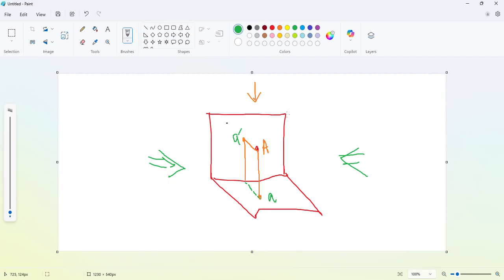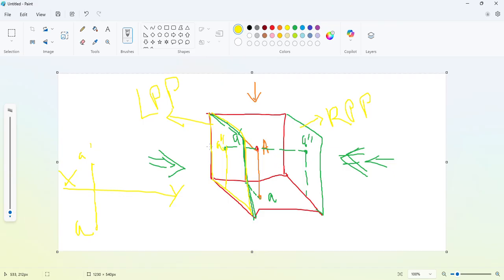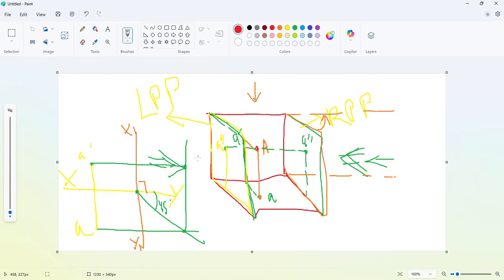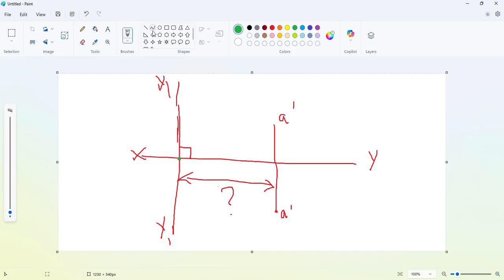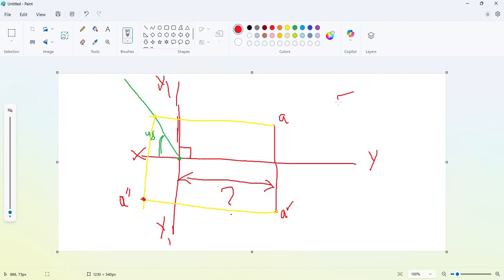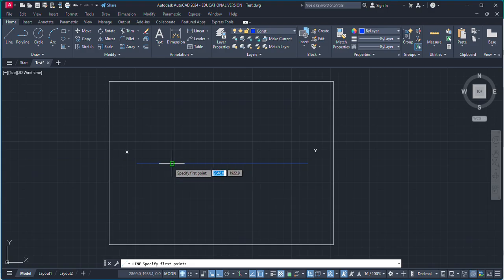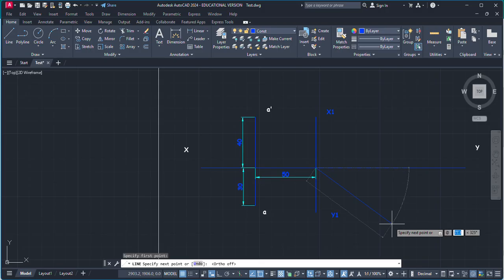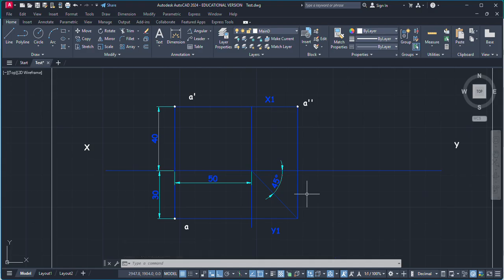Concept - Projection of Point (Side View) in AutoCAD | Engineering Graphics Tutorial for Beginners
In this video, we explain the Projection of a Point (Side View) in AutoCAD, an important topic in Engineering Graphics and Engineering Drawing.
You will learn how to draw the side view projection of a point with respect to the Horizontal Plane (HP), Vertical Plane (VP), and the Profile Plane (PP) step by step using AutoCAD.

🔹 Software: AutoCAD
🔹 Topic: Projection of Point – Side View
🔹 Level: Beginner / Engineering Students

This tutorial is especially useful for B.Tech, Diploma, and ITI students who are learning Engineering Graphics using CAD software.